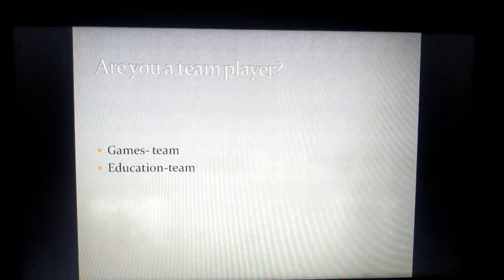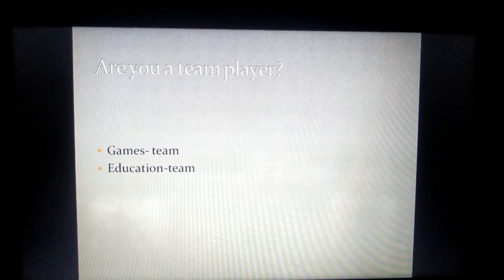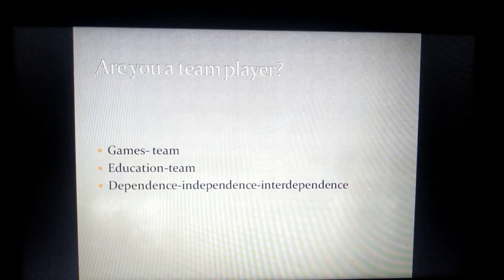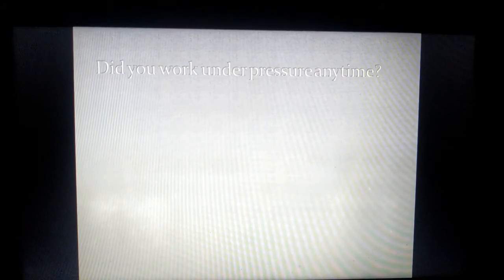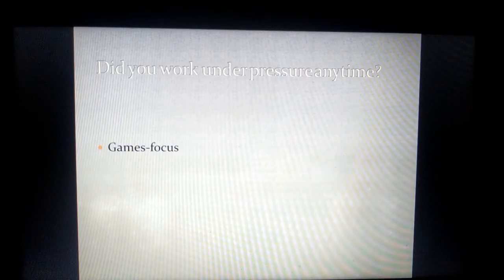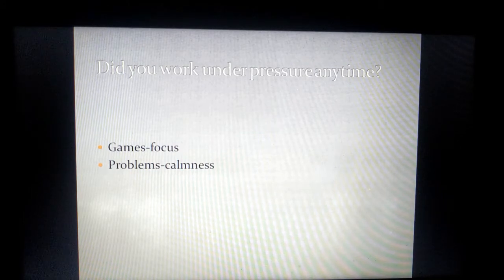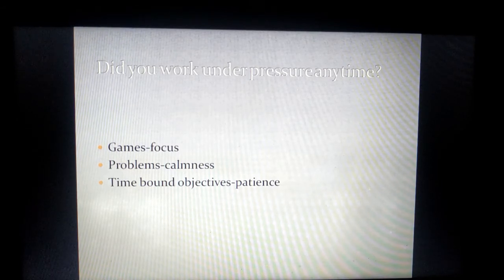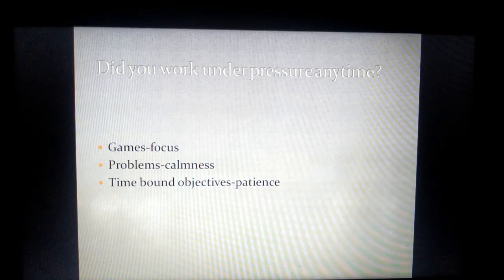Are you a team player??? 2020 || Do you work under pressure??? 2020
are you a team player indiabix
how would you describe yourself as a team member?
team player interview questions to ask
are you a team player quora
are you a team player quiz
team player examples
why would you be a great team member answers
what does being a team player mean to youare you a team player interview question
when have you worked in a team
i'm not a team player reddit
describe a time when you had to work with a difficult team member reddit
teamwork interview questions reddit
tell me about a time when interview questions reddit
describe a challenge you faced and how you overcame it reddit
meet the team interview reddit
examples of working under pressure to meet deadlines
benefits of working under pressure
can't work under pressure
how do you handle pressure / can you work well under pressure
example of working under pressure in administration
ability to work under pressure synonym
what are you like working in a team
ability to work under pressure resume